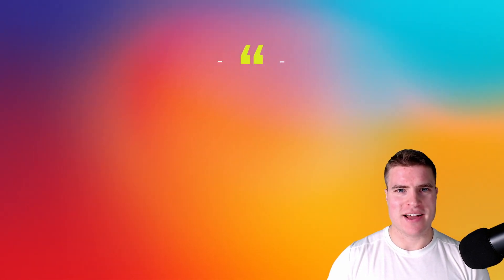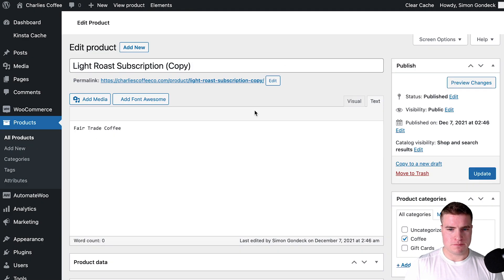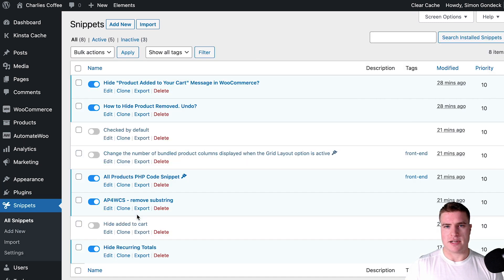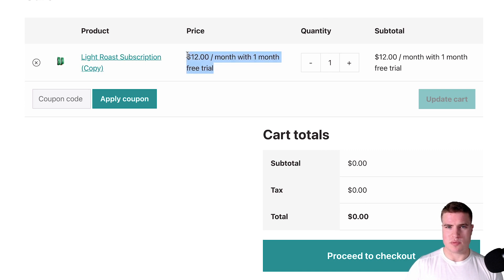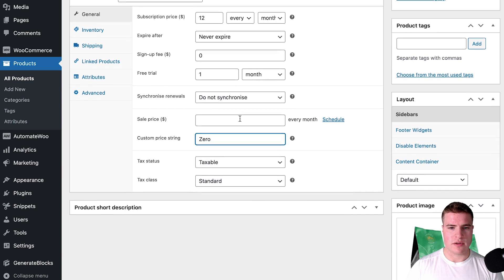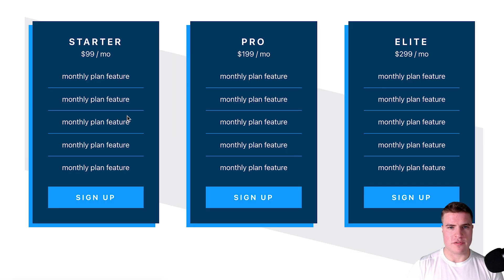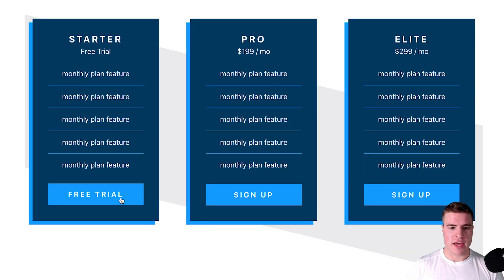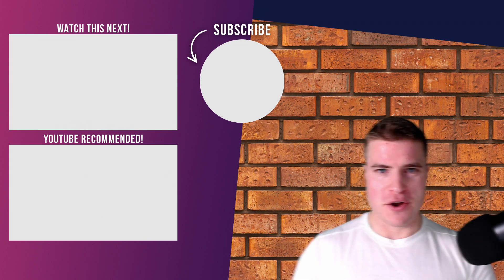How to Hide Recurring Totals from Cart/Checkout page with WooCommerce Subscriptions?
Learn how to hide recurring totals on the Cart and Checkout when using WooCommerce Subscriptions on your WooCommerce site.

Use the Code Snippets plugin and add a new snippet. Copy/paste the snippet link below as a new snippet.

Timestamps:
0:00 Hide Recurring Totals from WooCommerce Cart/Checkout page
2:56 Custom Price String Plugin with WooCommerce Subscriptions
4:37 Free trial with virtual subscription product

-- DESK SETUP --
Standing Desk